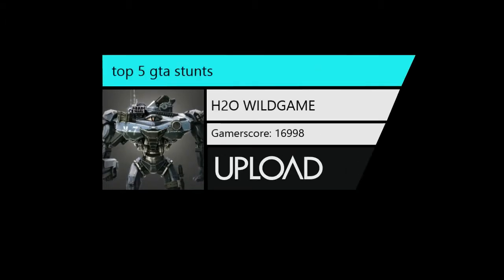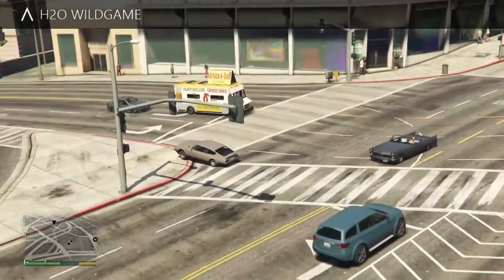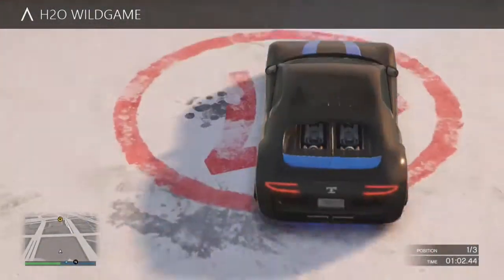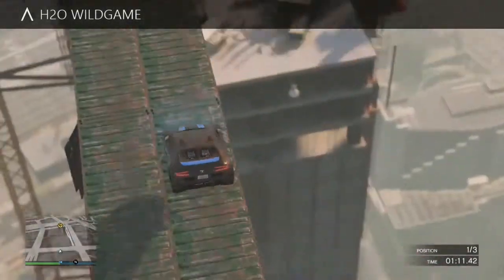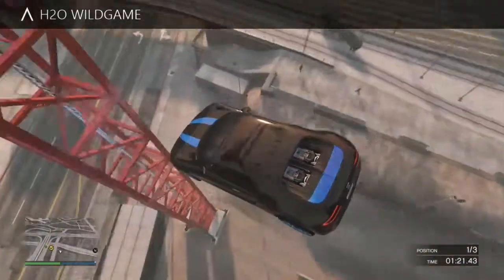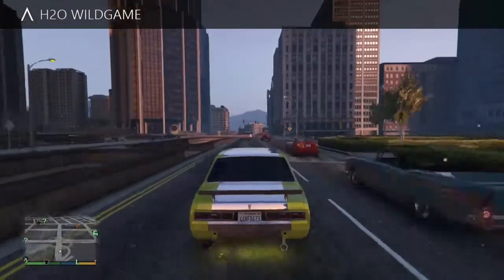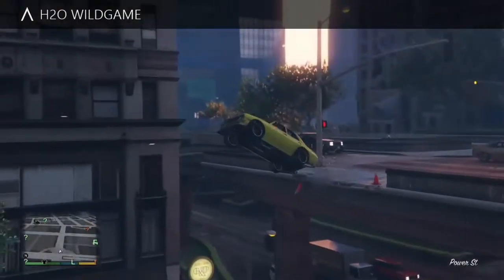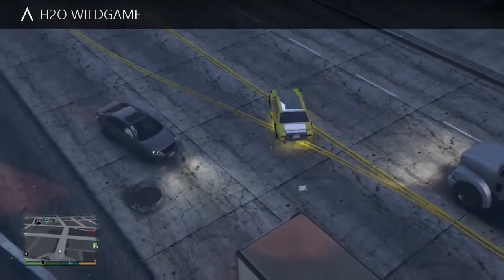top 5 stunts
gta stunts